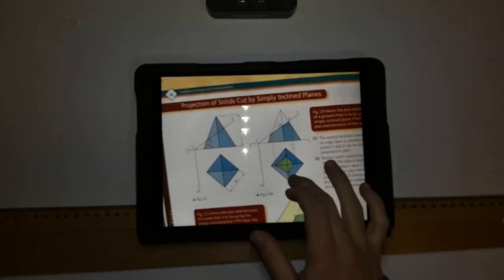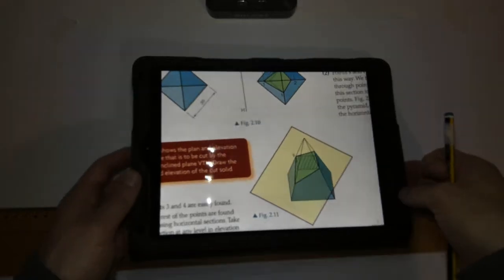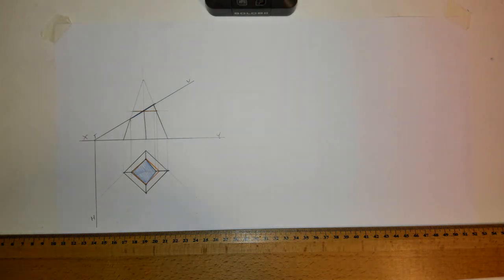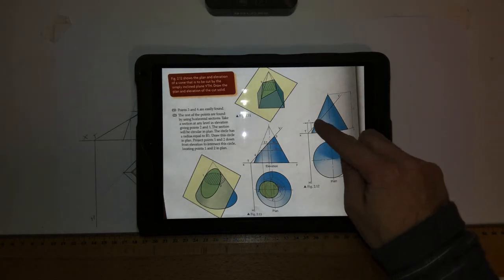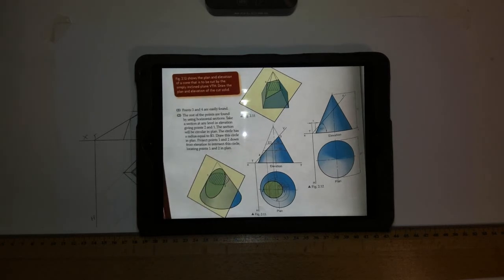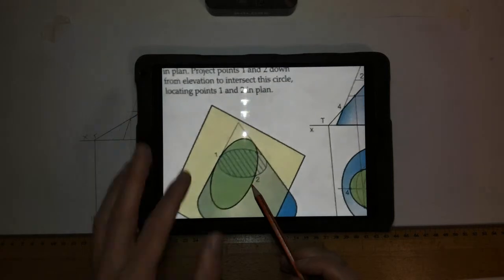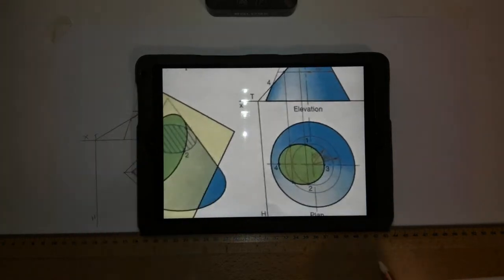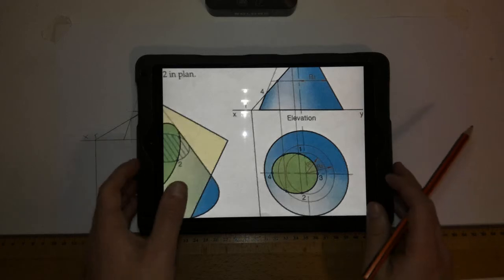Solids cut by Simply Inclined Plane (p26) - Pyramid and Cone